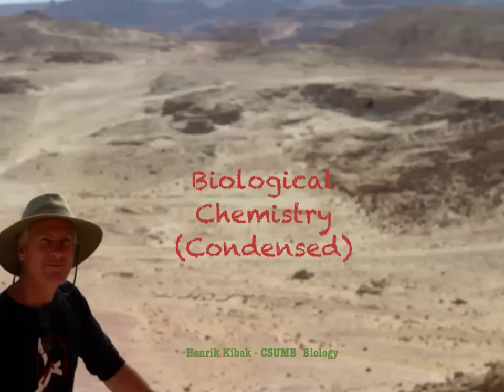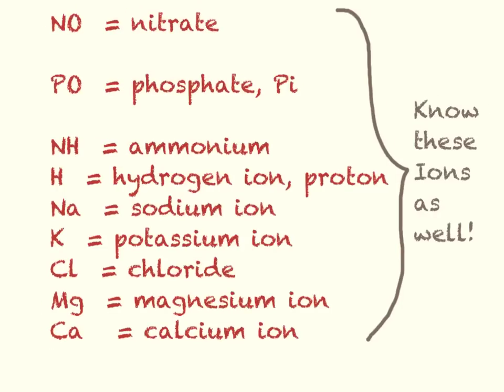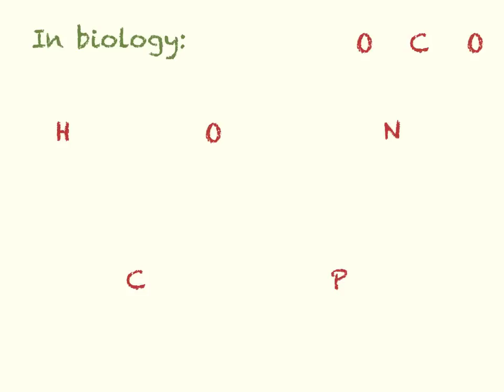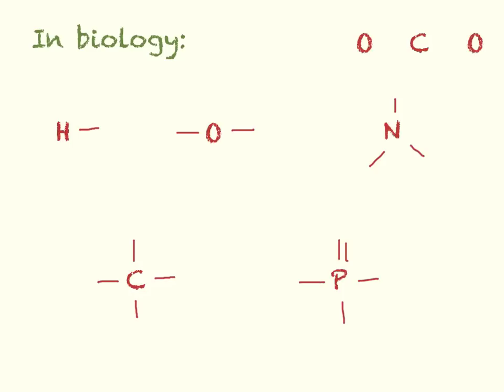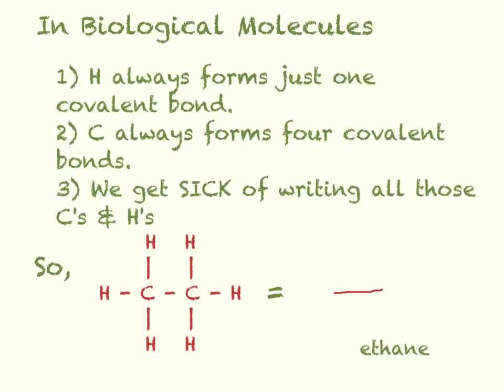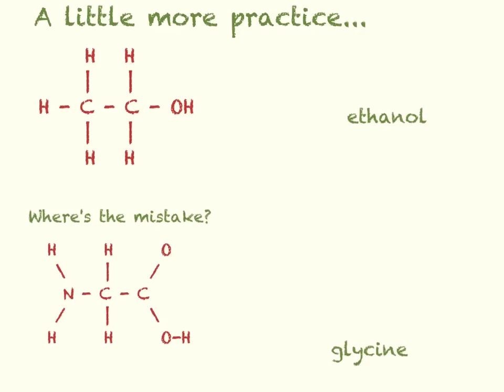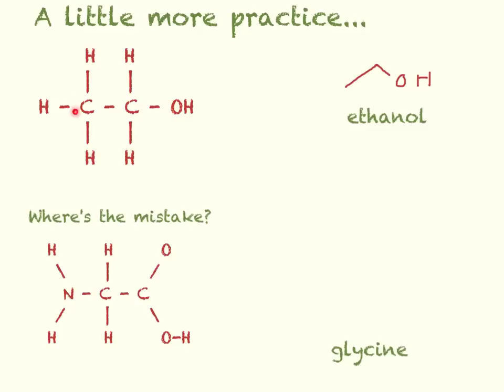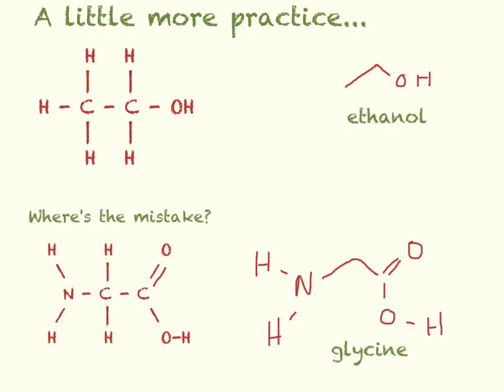Biological Chemistry (Condensed) Part 1 - Bio Elements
This is the first in series of short reviews of chemistry students are expected to have mastered before beginning the introductory biology series at California State University Monterey Bay. Topics covered are bio elements, bio ions, structural formula shorthand.